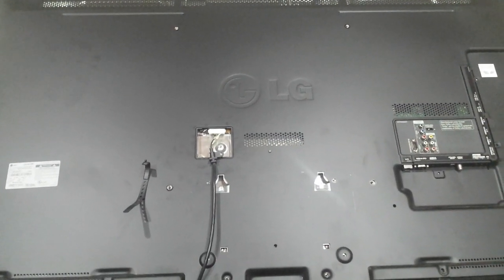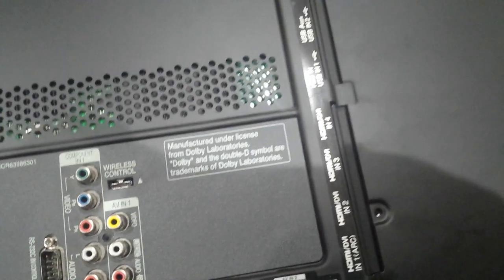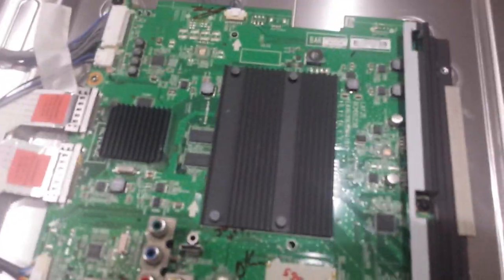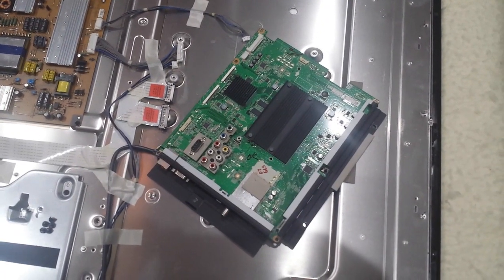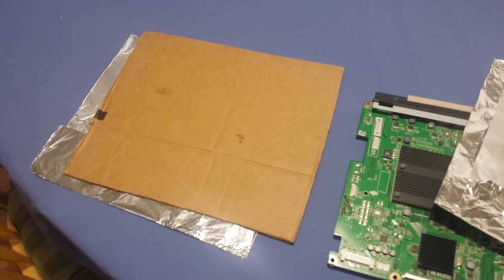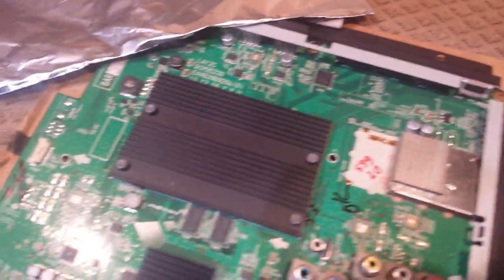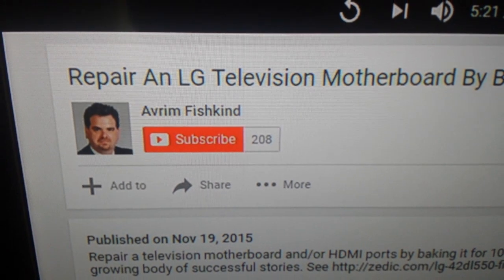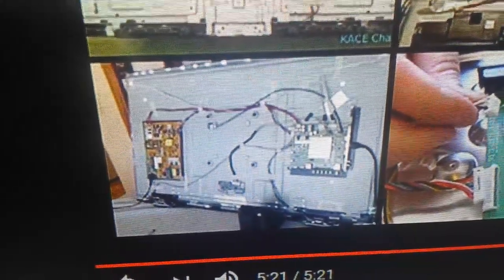"Repair An LG Television Motherboard By Baking It In The Oven" CONFIRMED!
After MANY pos confirmations from another YouTube Vid

on how to fix an LG LCD TV with video or other mainboard issues, I gave it a shot myself and documented and it works!